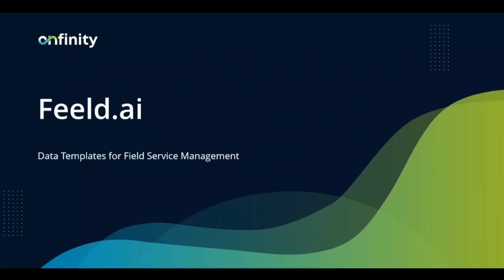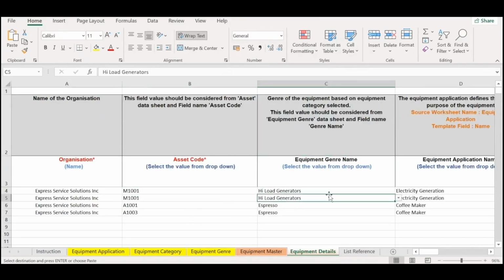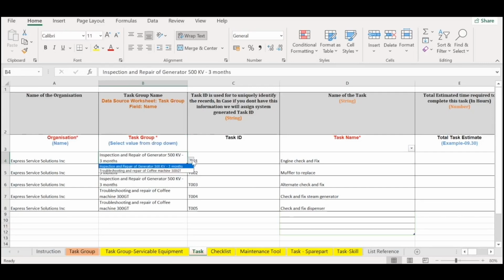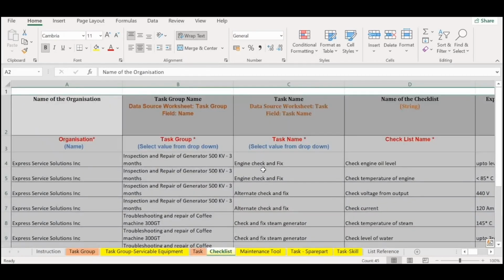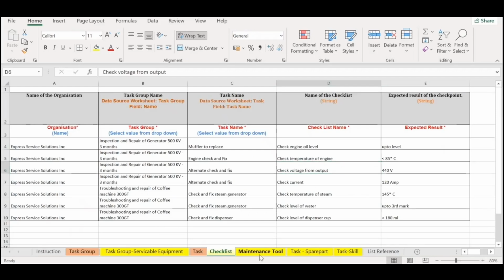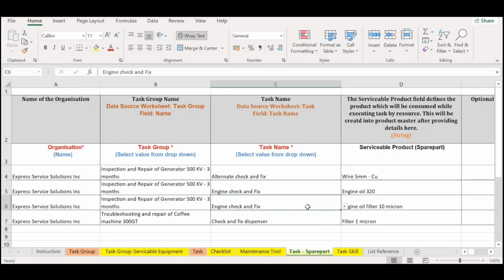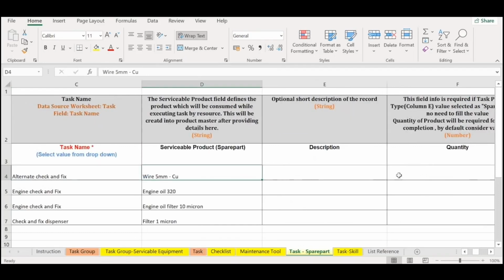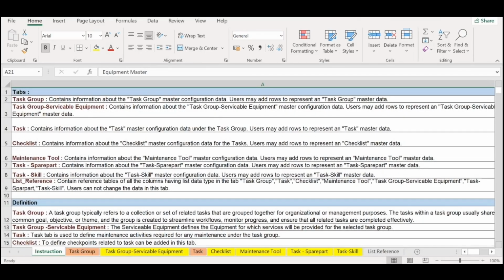06 S&M Data Templates | Setting up Task Groups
Learn how to configure task groups and technician work orders in Onfinity ERP's field service management software. This video walks you through setting up the complete service catalog structure—from task group hierarchy to spare parts allocation—so your technicians have everything they need on site.

When field service teams lack proper task organization, jobs take longer, spare parts go missing, and quotes become inaccurate. This configuration determines how quickly technicians can access the right tools, parts, and checklists. We'll show you exactly how to map tasks to equipment, assign skill requirements, and automate spare parts pulling so nothing gets overlooked.

Field service managers building their first service catalog
ERP administrators configuring technician workflows
Operations teams standardizing task and equipment data
Service directors automating quote generation and work orders
Companies scaling maintenance operations across multiple customer sites

USE CASES

Setting up task groups and linking them to serviceable equipment
Creating detailed technician checklists and quality checkpoints
Assigning maintenance tools and spare parts to specific tasks
Mapping skill requirements to ensure qualified technicians are assigned
Automating spare parts and pricing data for field service requests
Generating accurate quotes based on equipment type and task complexity

When you configure task groups properly in Onfinity, your field service operations become predictable. Technicians find their tasks instantly. Parts are automatically included. Quotes calculate correctly. And you maintain one clean catalog instead of scattered spreadsheets.

This video covers the complete task group template structure, the task template with pricing and time estimates, checklists for quality control, maintenance tools configuration, spare parts assignment, and skill mapping. You'll see real examples and understand exactly where each piece of data goes and why it matters.

RESOURCES

TIMESTAMPS

00:00 Introduction to task group configuration
01:15 Task group template and equipment mapping
03:45 Creating individual tasks with pricing and time estimates
06:20 Building technician checklists and checkpoints
08:50 Assigning maintenance tools and quantities
11:10 Configuring spare parts for field service requests
13:40 Mapping skill requirements to tasks
15:30 Validation and next steps